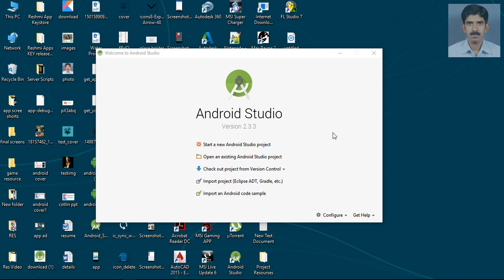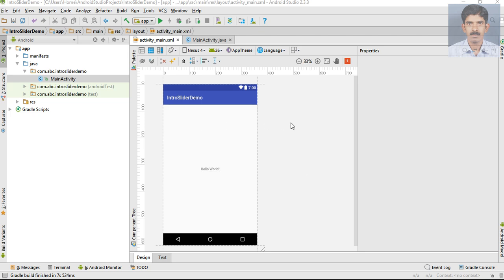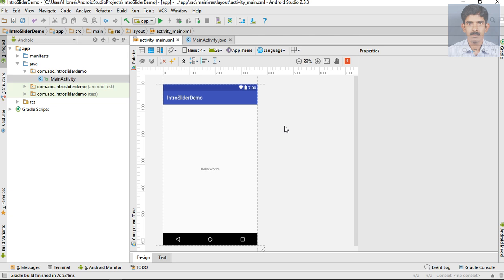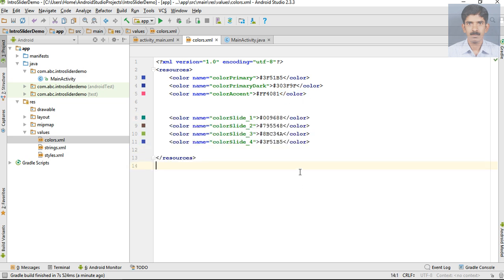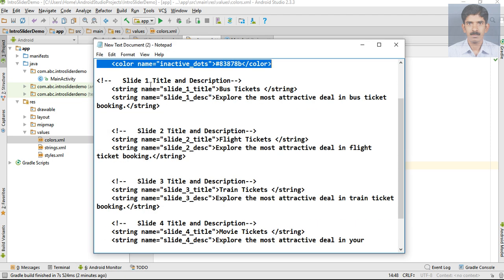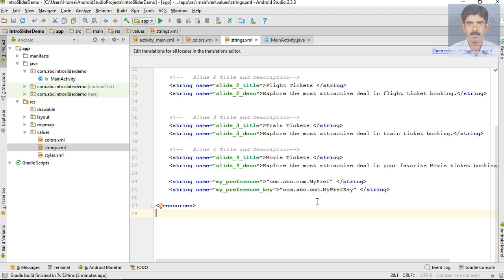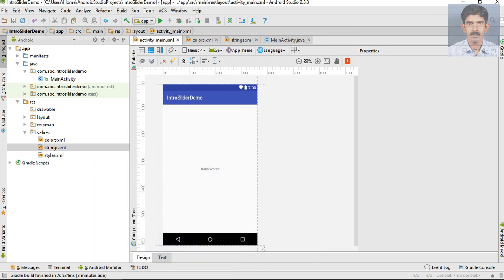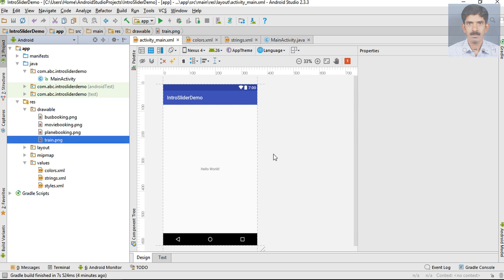Android App Intro Slider - 2/6 - Prepare the Project Resources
How to create an introduction slide for your android application.
Part -2- Learn about what are the resources needed for the applications and add them to the android studio project.